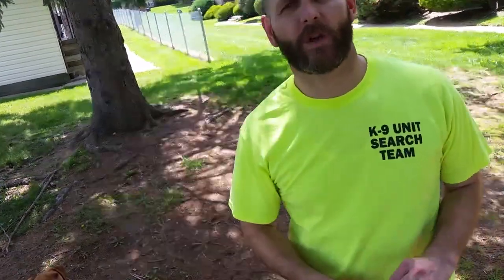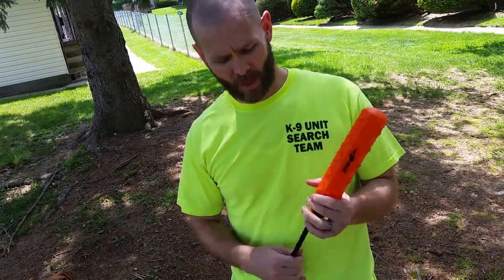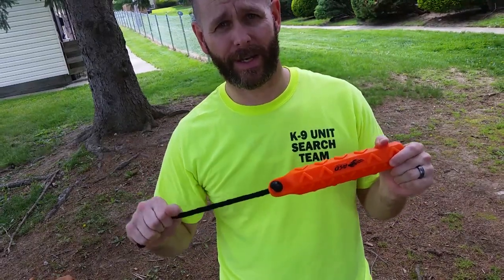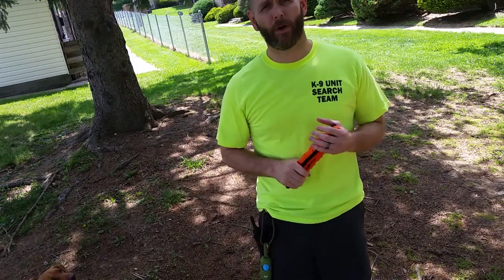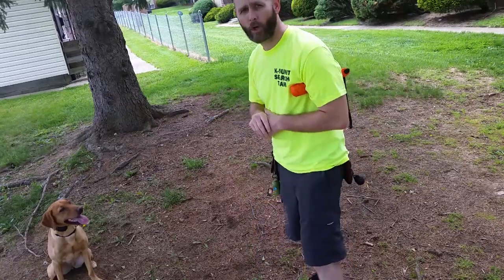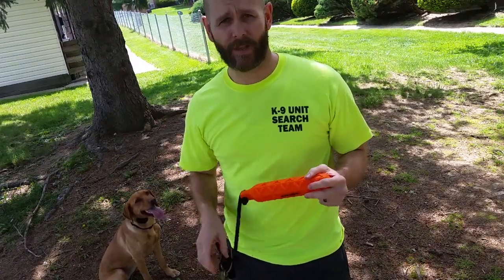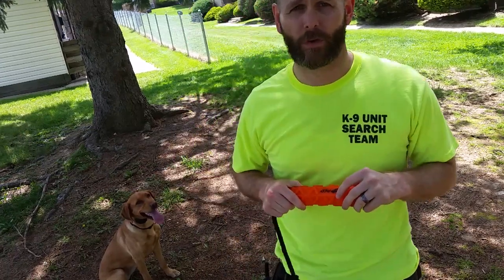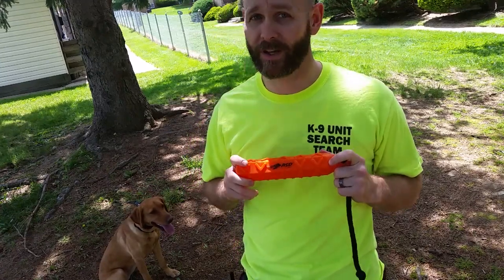Avery Hexabumper Dog Toy Review | GreyBeard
Avery Hexabumper Review for working (or training) dogs.